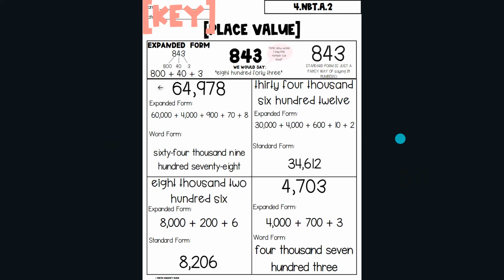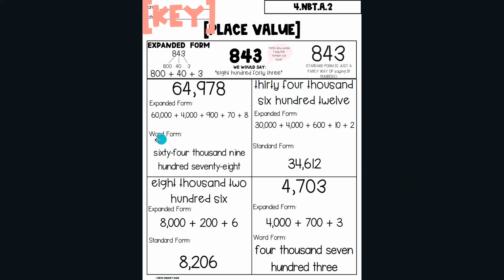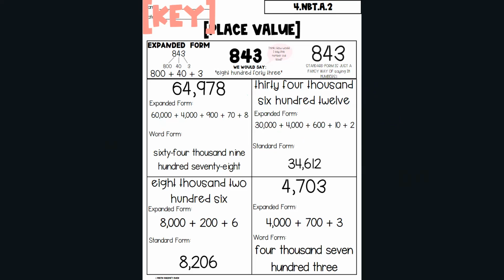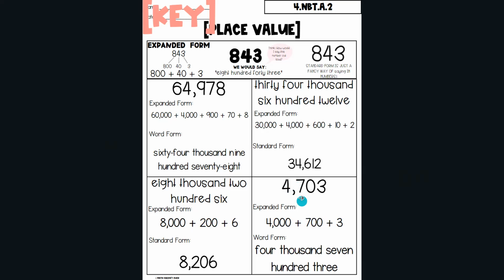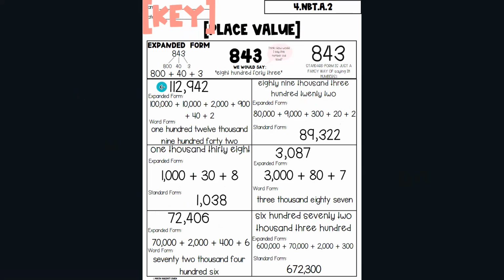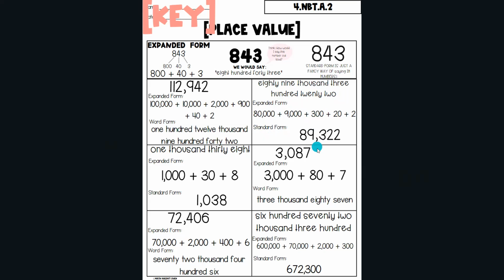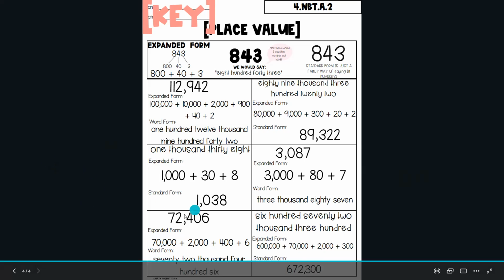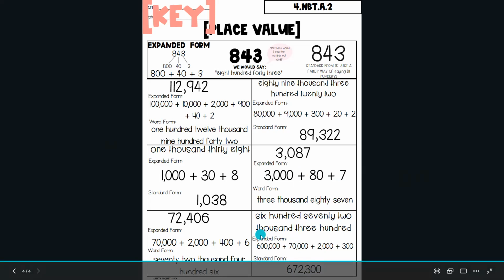4th Grade Place Value Homework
We are reviewing place value this week!

2nd assignment review begins at 5:57